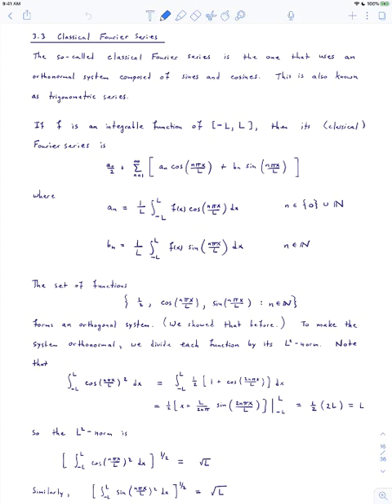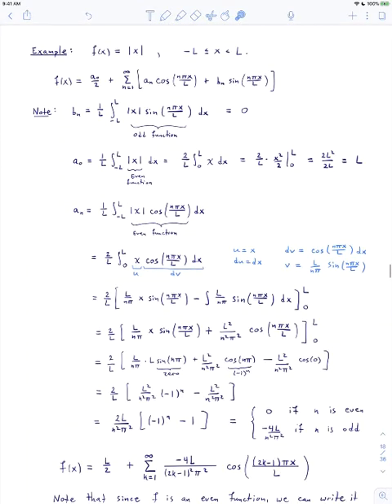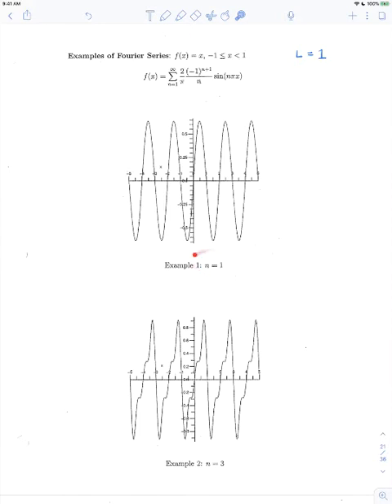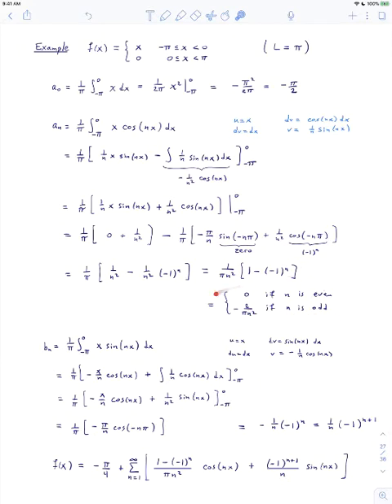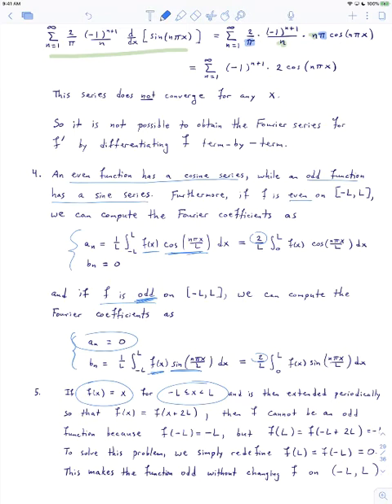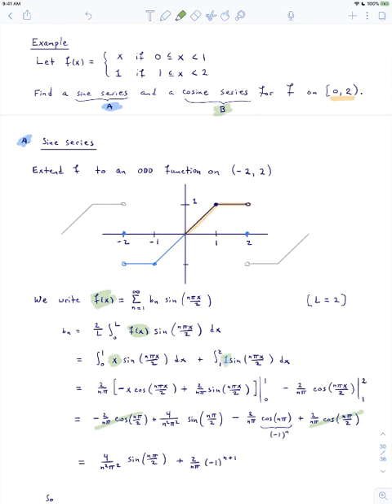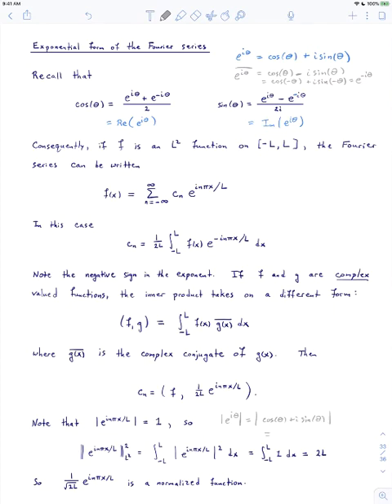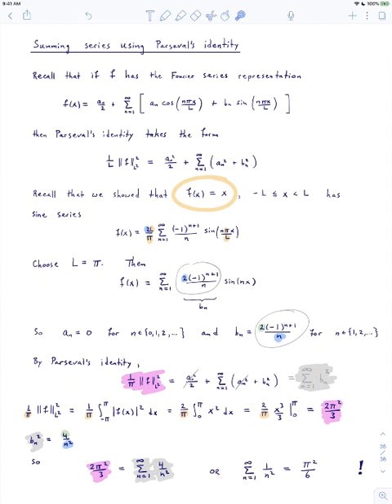Math 110 ch03 sec03 - Classical Fourier Series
Chapter 3, Section 3: Classical Fourier Series